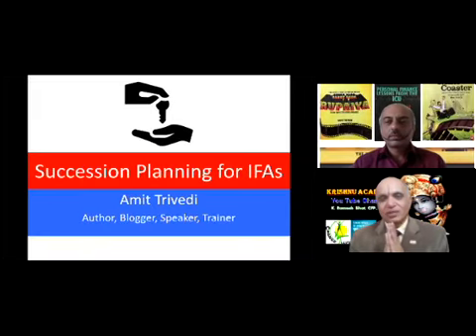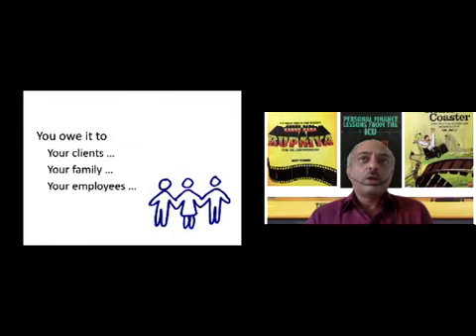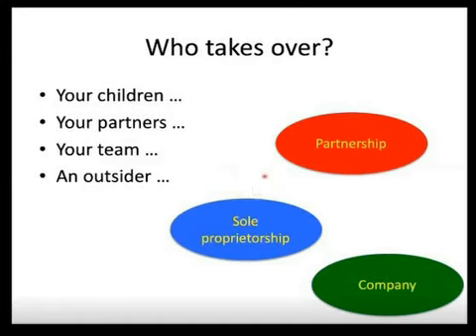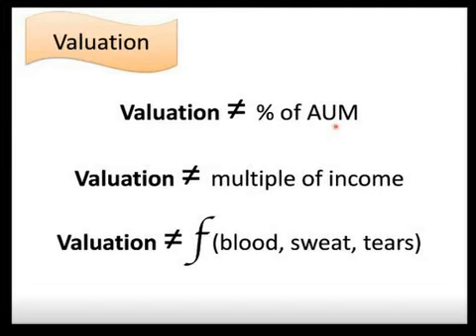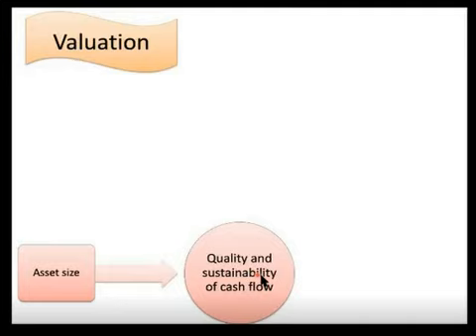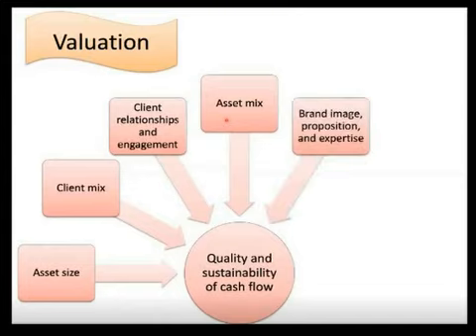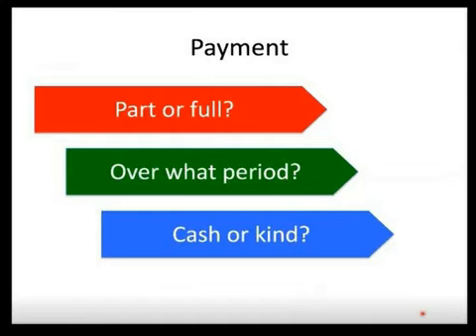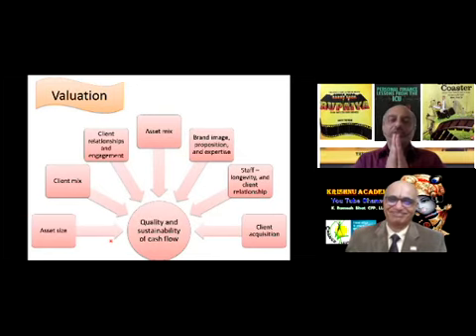Mr Amit Trivedi, Author, Speaker, Blogger and Trainer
Succession Planning for IFAs

Seven Important Points to Remember while Valuating your Business

1.  Asset Size
2. Client Mix
3. Client relationships and engagement
4. Asset Mix
5. Brand Image, Proposition and Expertise
6. Staff longevity and Client relationship
7. Client Acquisition